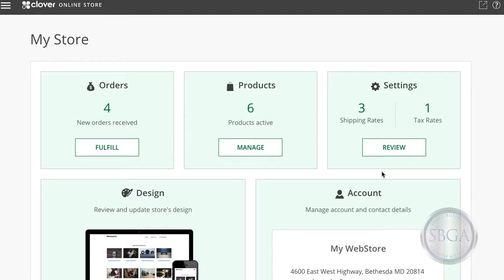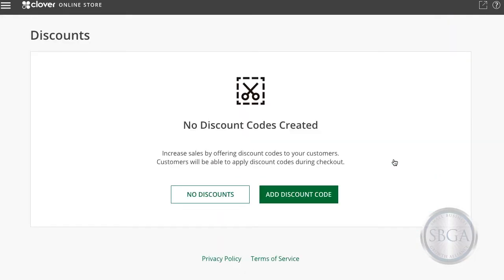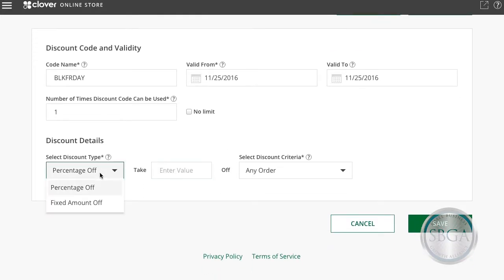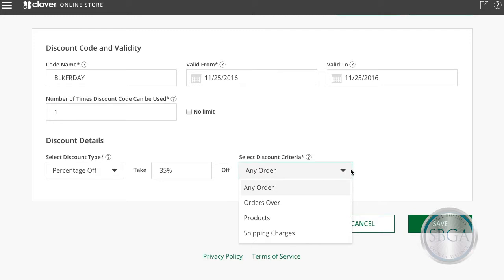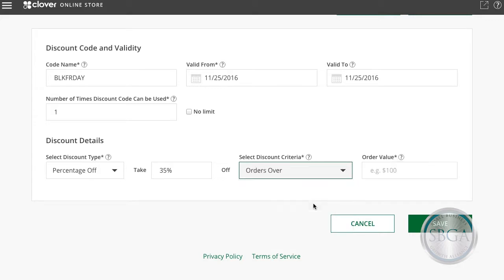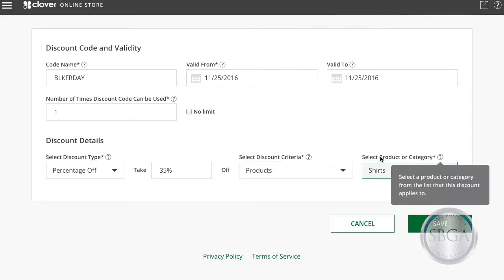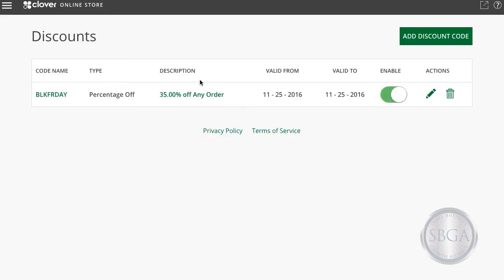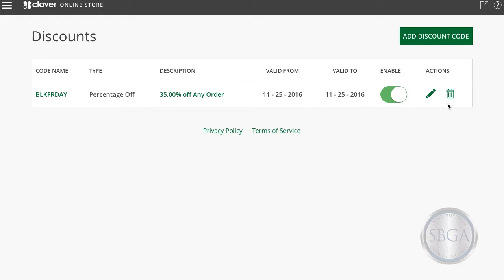How to Add a Discount to the Clover Online Store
Learn how to add a discount to the Clover Online Store.